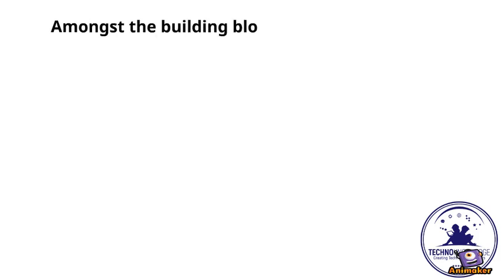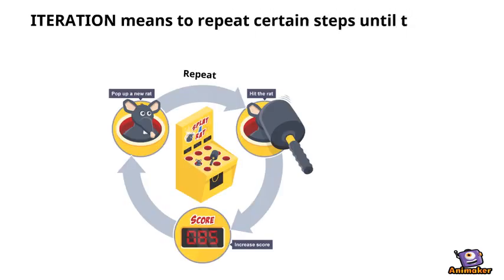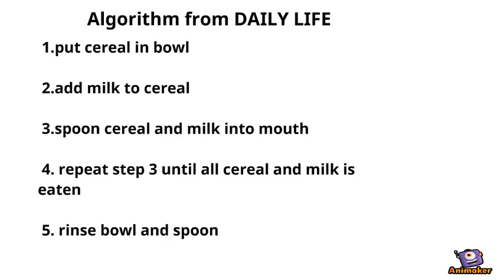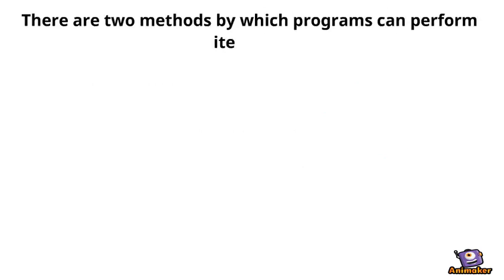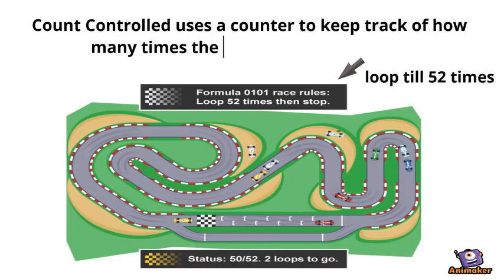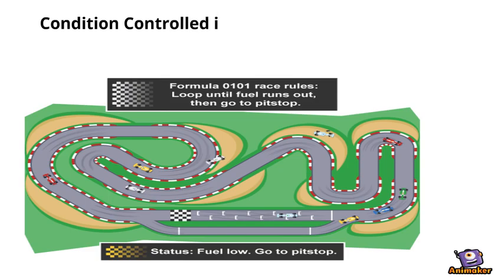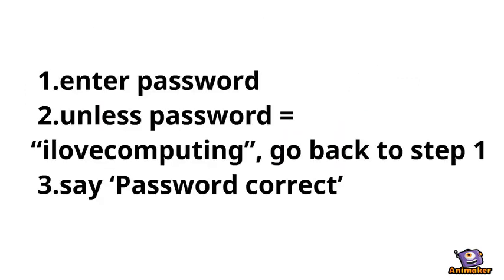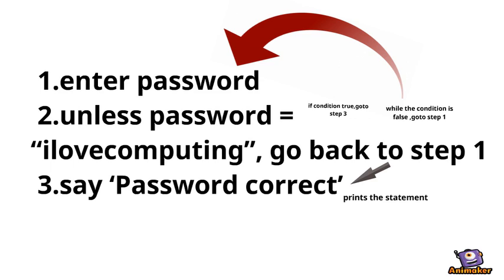Iterations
Among other building blocks of algorithm,ITERATION is an important part.Learn iterations with technoknowledge.